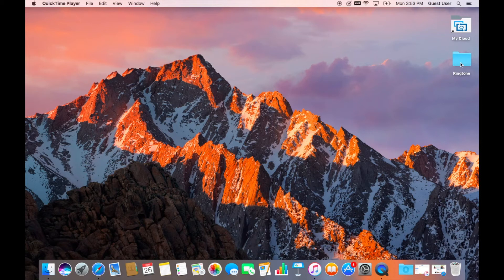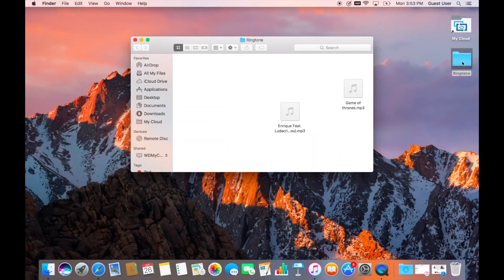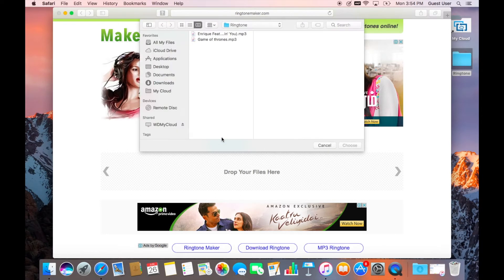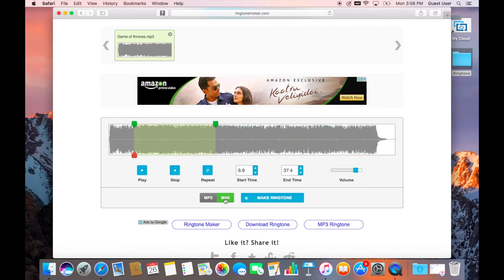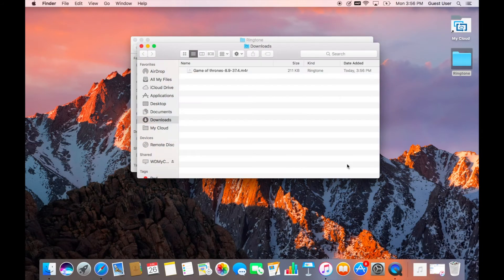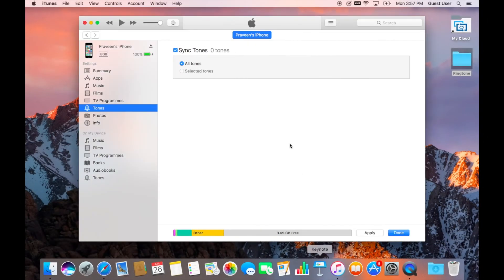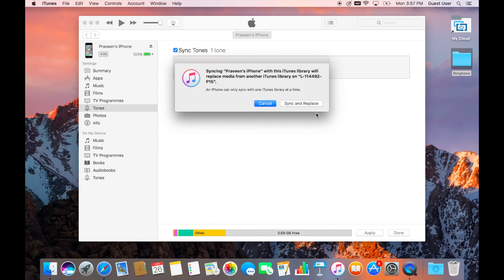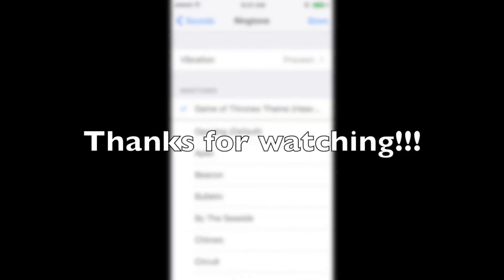Set your own iPhone ringtone in less than 3 mins!!! 2018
Create and set your own iPhone ringtone in 3 easy and simple steps in less than 3mins!!!